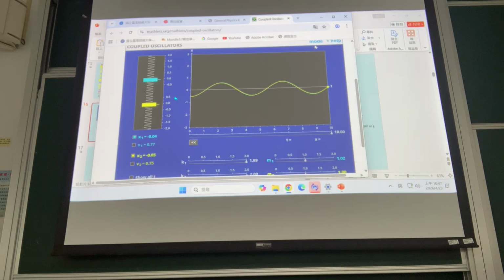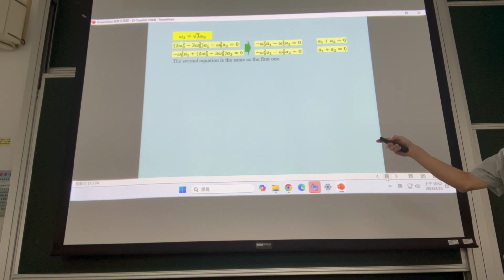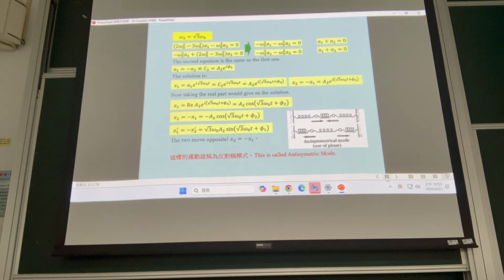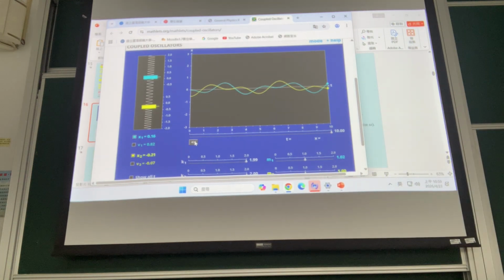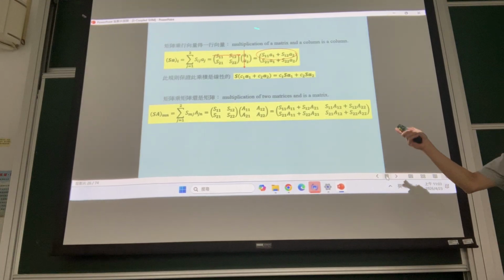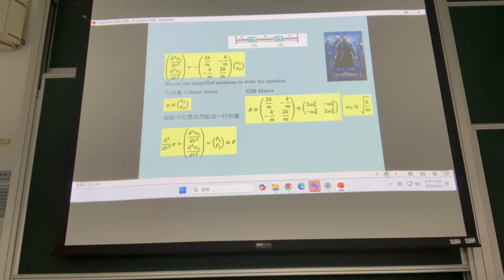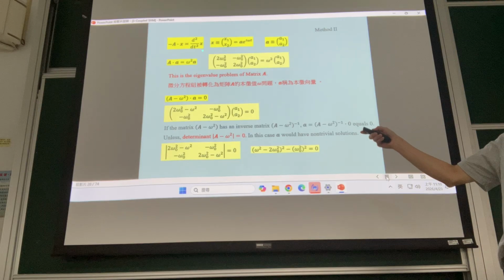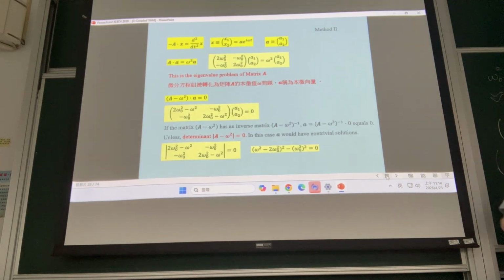數學物理 I April 23 2026 耦合振盪 II